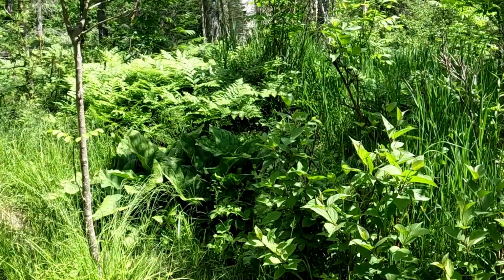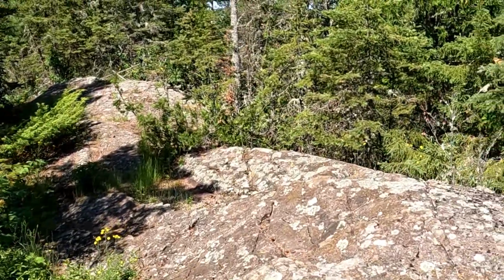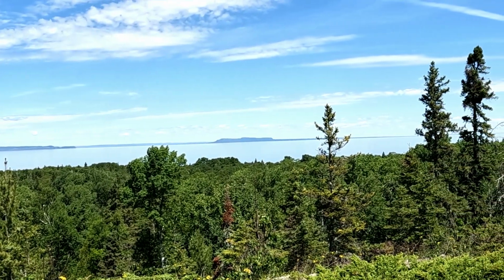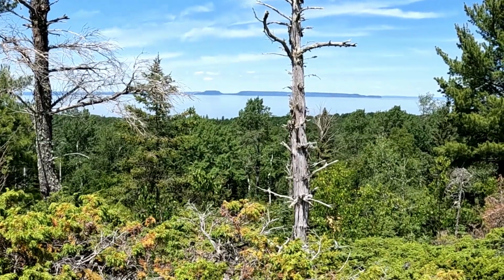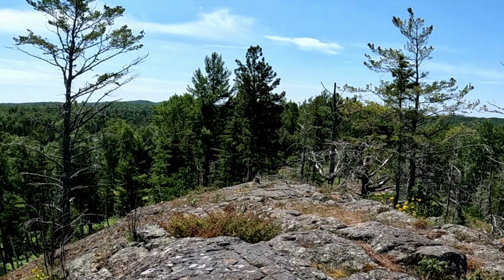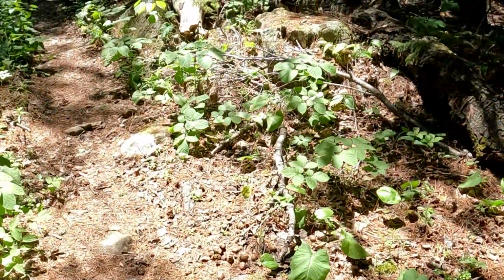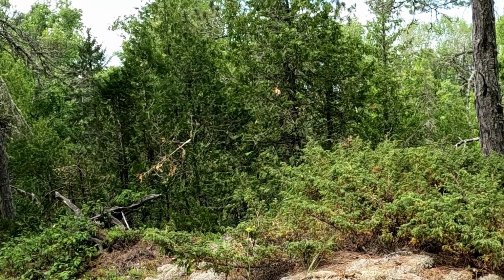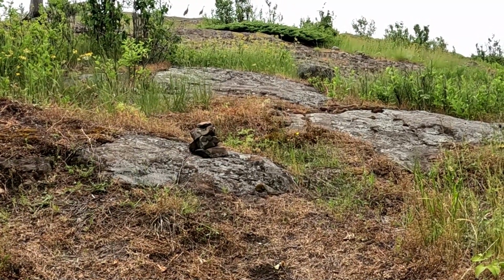Day 2 Minong Ridge--Stream near Little Todd Junction to North Desor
I share the afternoon of my second day on the Minong Ridge Trail on Isle Royale with the spectacular vistas and the closed in swampy areas overgrown with ferns and underbrush. On this afternoon, I saw a couple of hawks in flight and the distinctive calls of sand hill cranes from their perch high on a rocky outcropping.